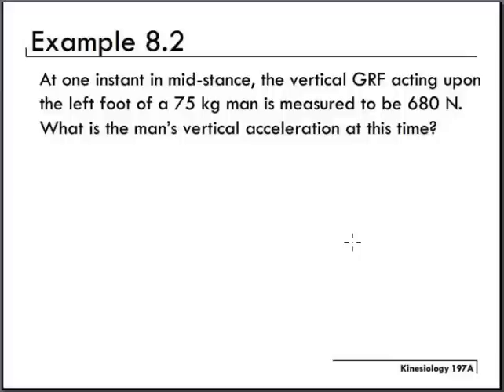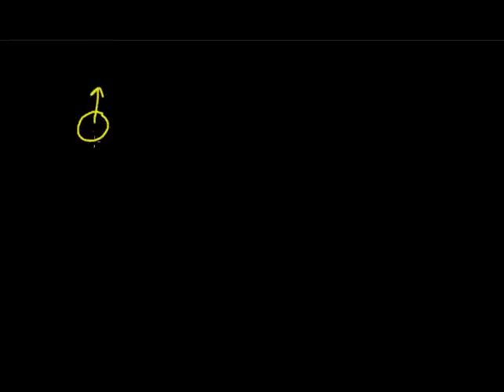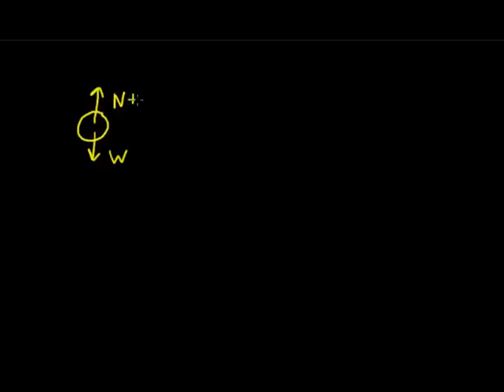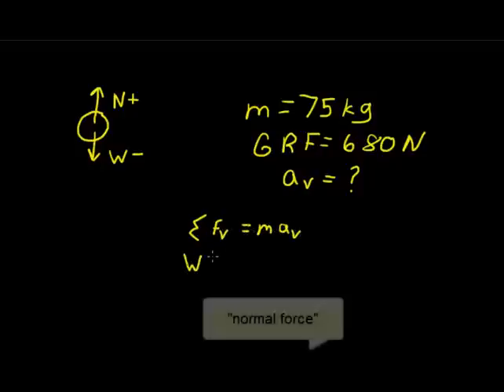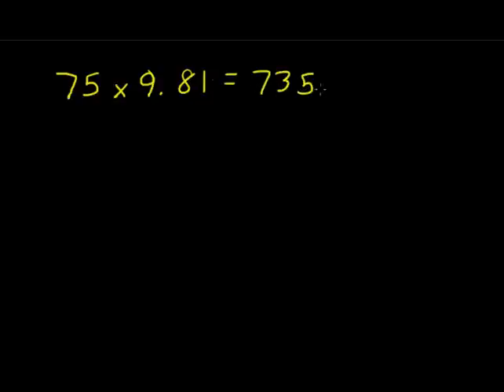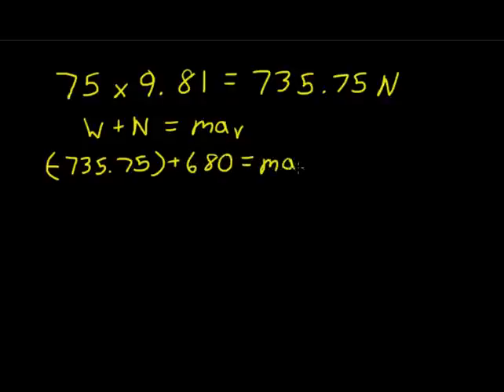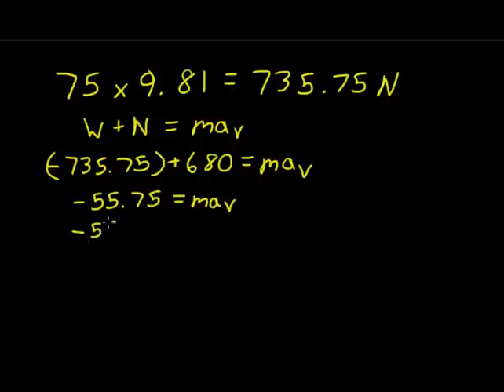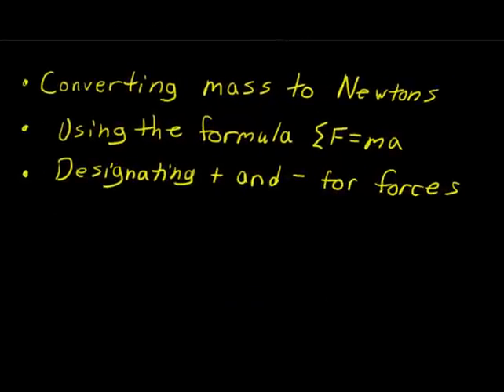Kines 101 Example 8.2